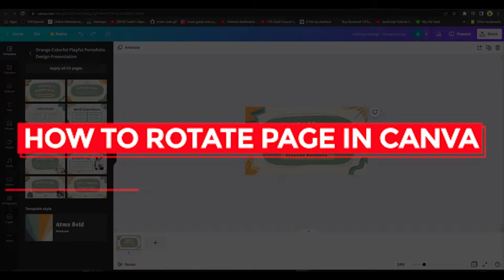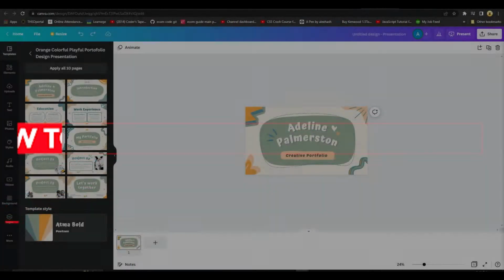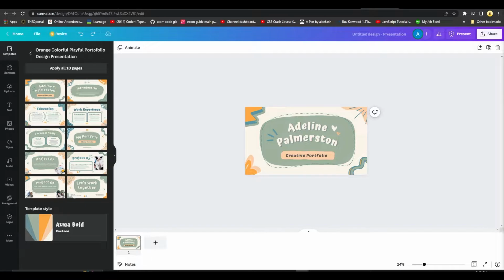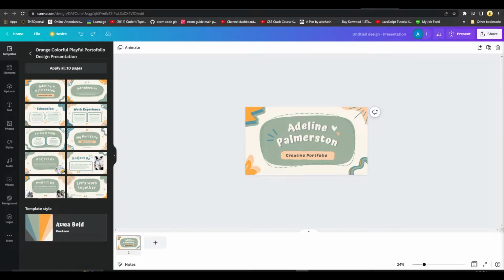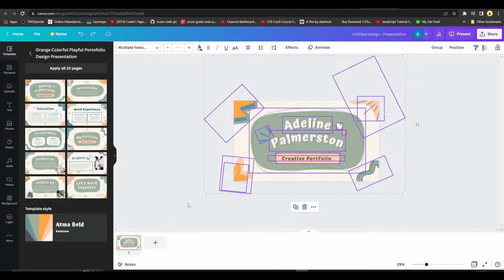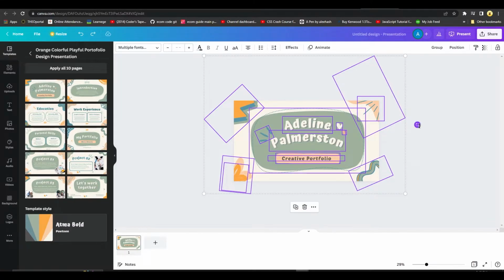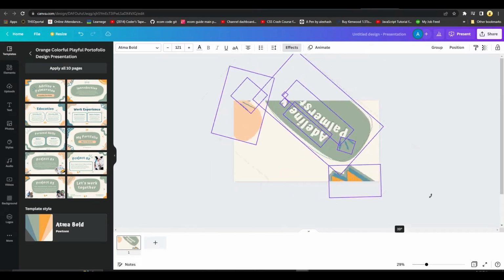How To Rotate Page In Canva (2023)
How To Rotate Page In Canva (2022)

In this video I show you How To Rotate Page In Canva. It is really easy to do and learn to do it in just a few minutes by following this super helpful tutorial to get a better understanding of everything.